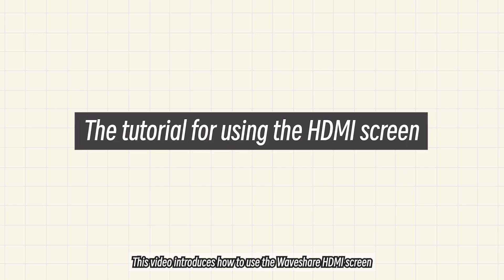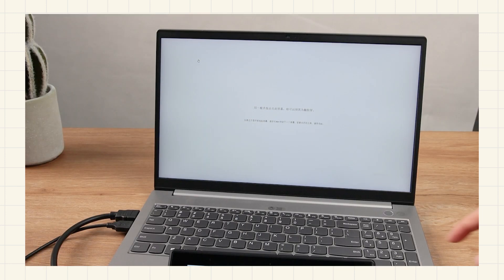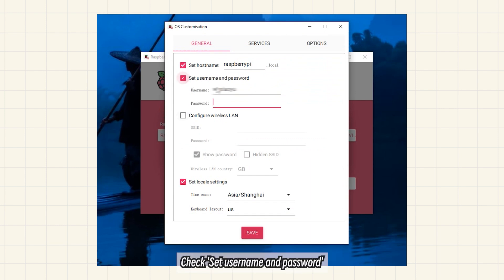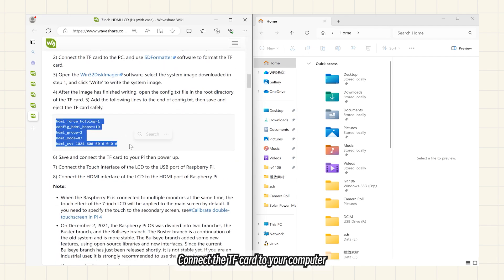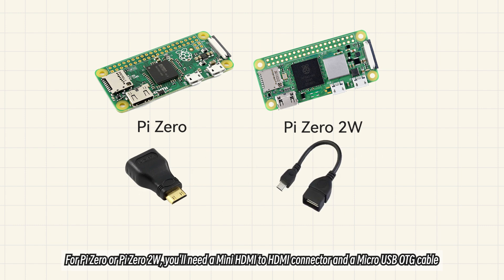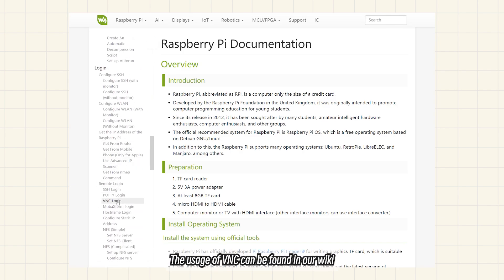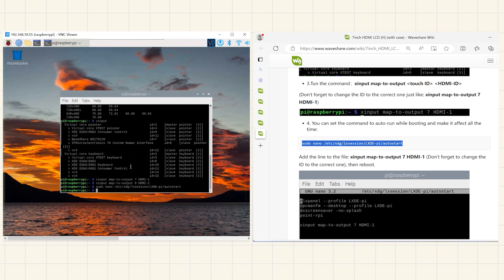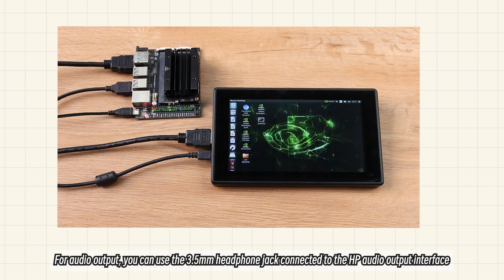Tutorial for Waveshare HDMI Screens, Compatible with Raspberry Pi/Jetson Nano/PC...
This video introduces how to use Waveshare HDMI Displays, working with Raspberry Pi/Jetson Nano/PC...